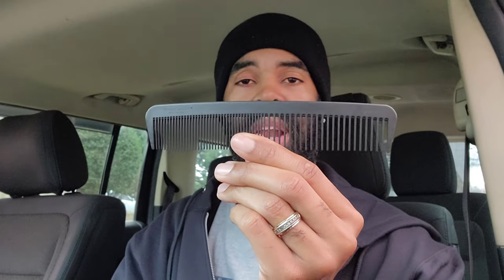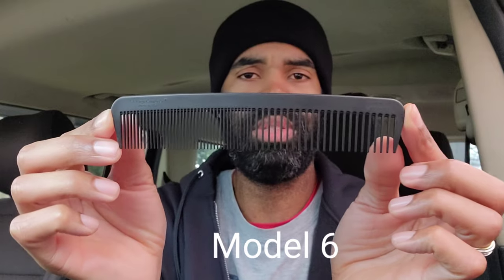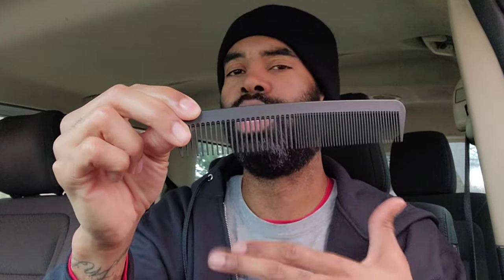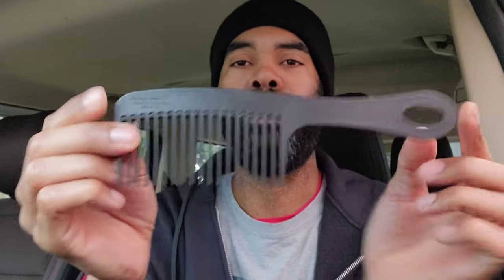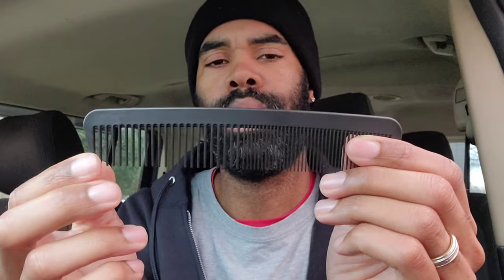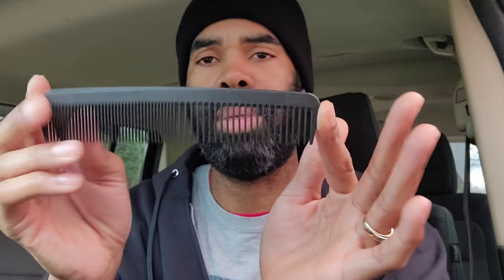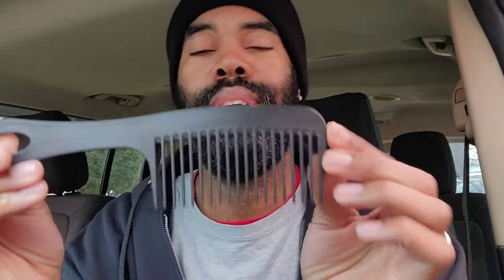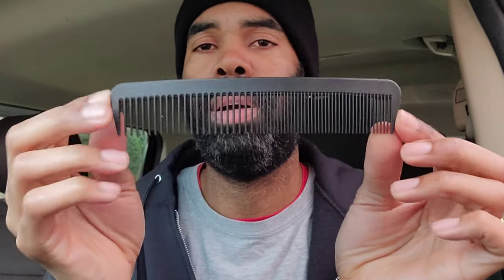When To Switch From A Brush To A Comb???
I don't think I REALLY answered the question but here are my thoughts...